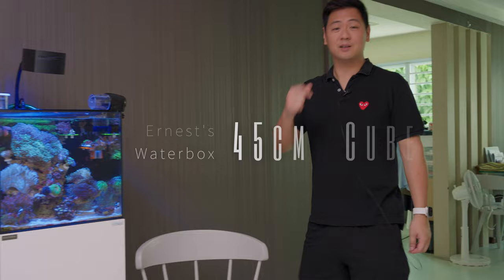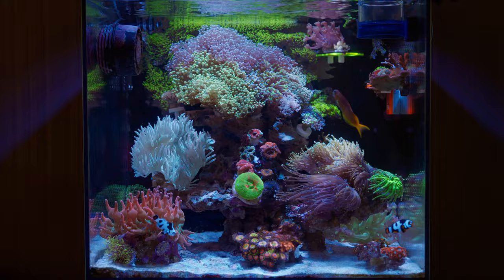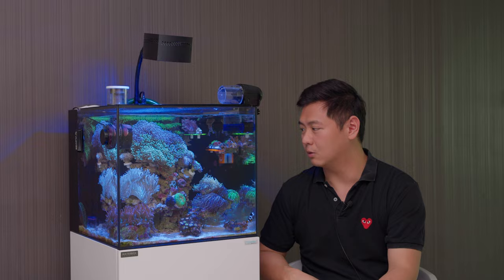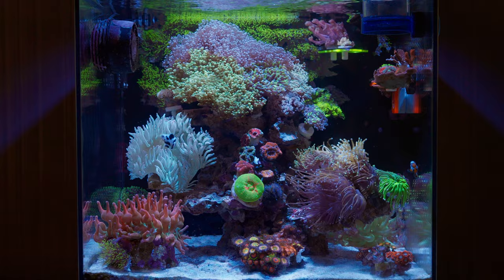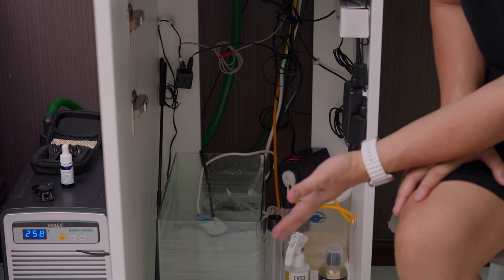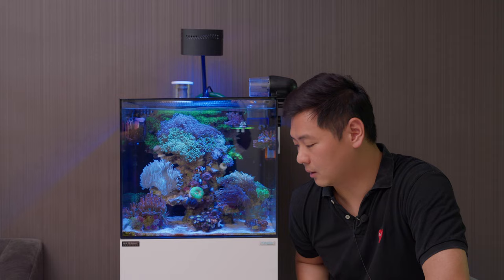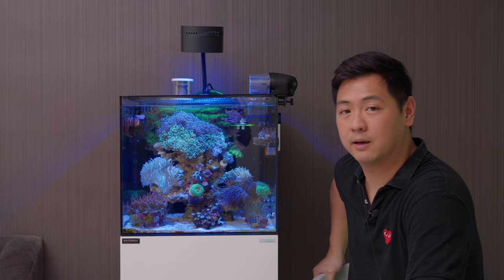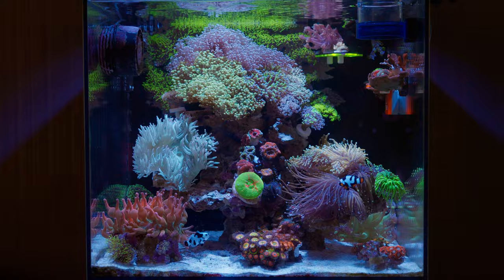Reef Influencer Ernest's 45cm 20G Waterbox Cube!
Today we continue our Tank Talk Tours and take peek into a tiny slice of ocean in the living room! Ernest is a young chap about to serve his National Service and but he already has 5 years experience in reefing, lets check out his tank!

Please support Ernest on his reef instagram page!

 __barelyhuman__

(that's two underscores on each end :D )

00:00 Intro
01:26 Glamor Shots
02:15 Sump & Rambles

All products, services and other recommendations are based on our own experiences, impressions and collective anecdotal evidence from the large pool of reefers out there.